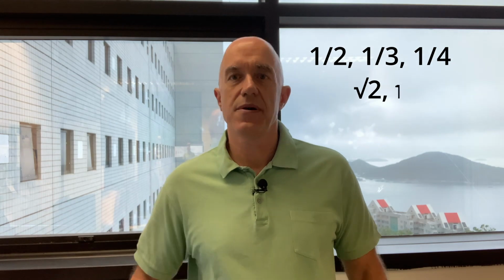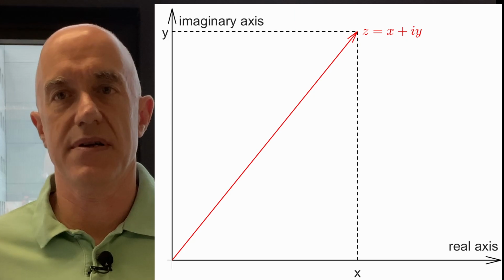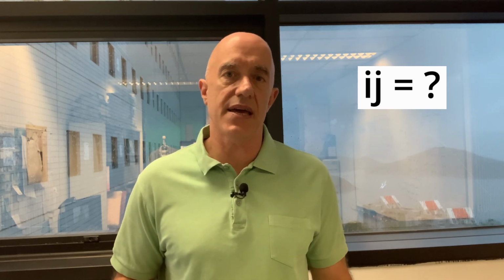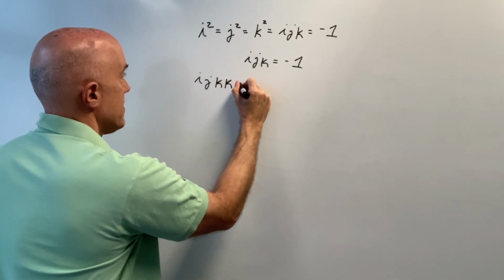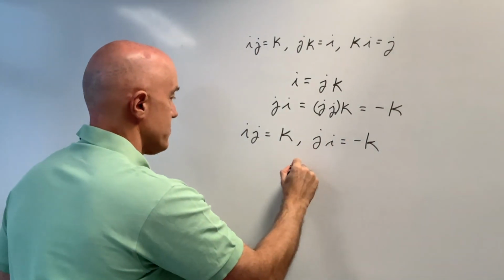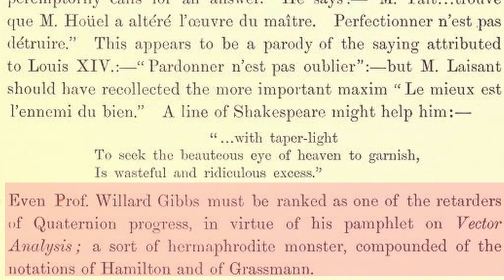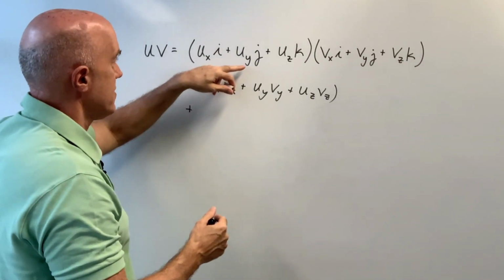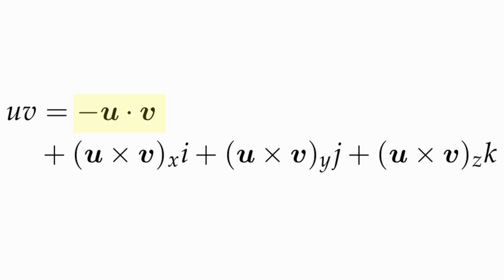The Rise and Fall of Quaternions: Why We Use i, j, and k in Vector Calculus | Deep Dive Maths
Discover the fascinating history behind the Cartesian unit vectors i, j, and k, and their connection to the world of quaternions! Join Prof. Jeff Chasnov as he takes you on a journey through the history of mathematics, revealing how quaternions spurred the development of vector calculus. Don't miss this captivating story that combines math, history, and the intense vector algebra wars of the late 1800s resulting in the banishment of quaternions from physics!

00:10 Part 1:  Introduction
01:07 Part 2: Real and Complex Numbers
04:36 Part 3: Quaternions
13:26 Part 4: The Vector Algebra War